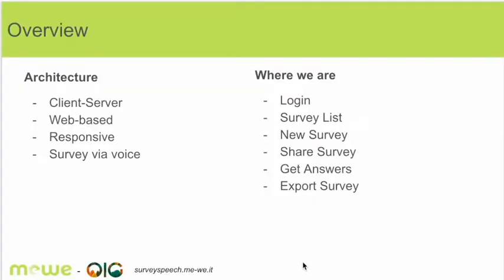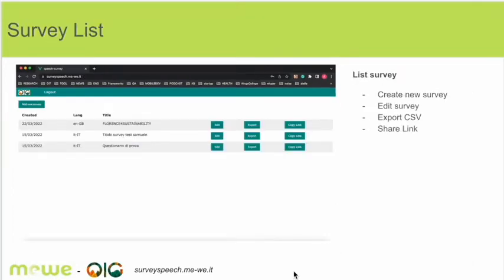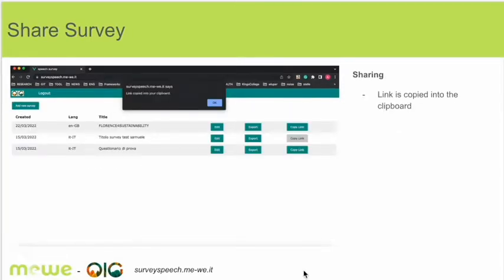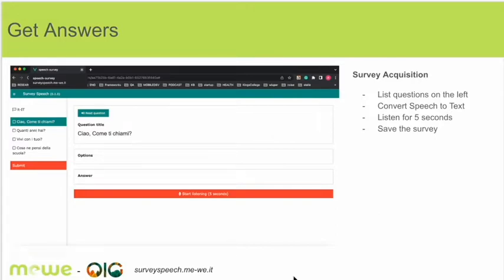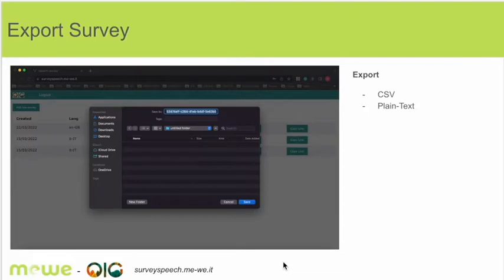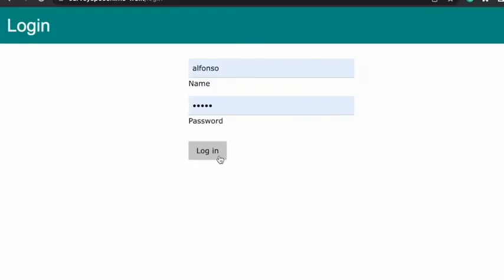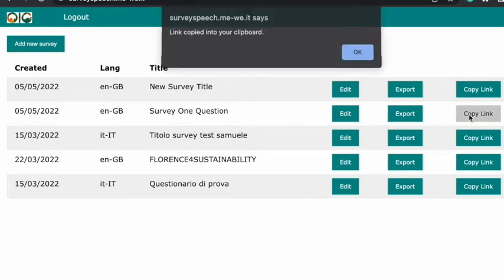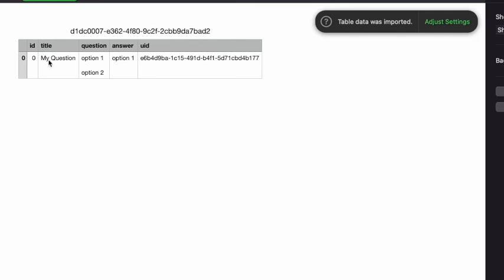Presentazione survey speech